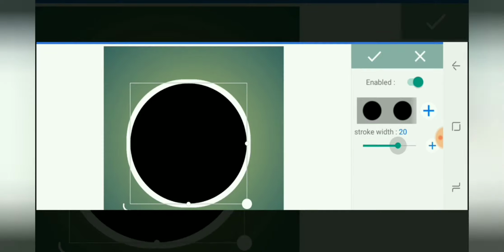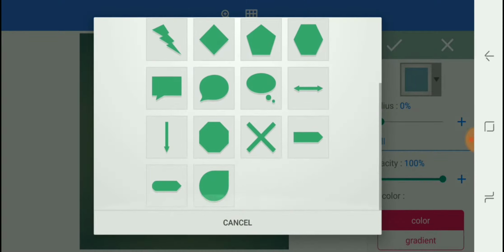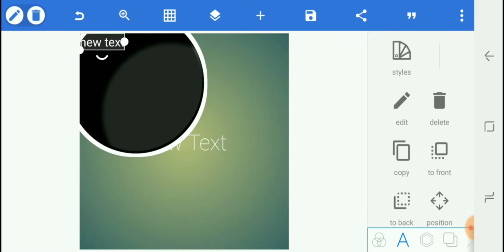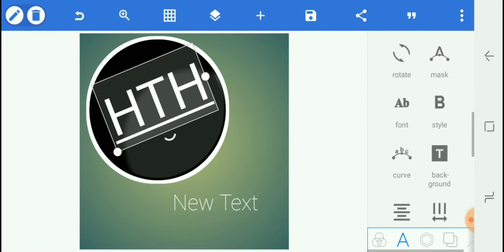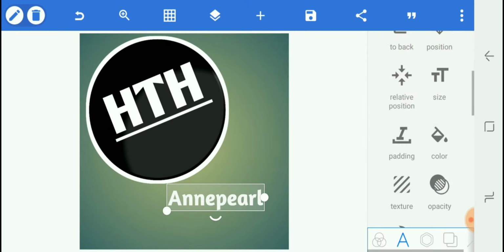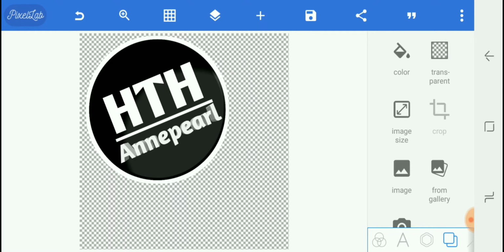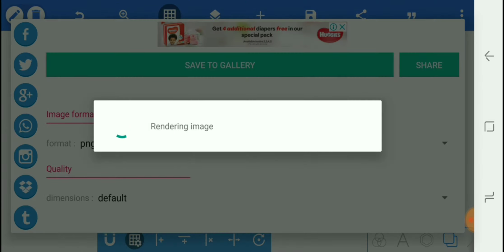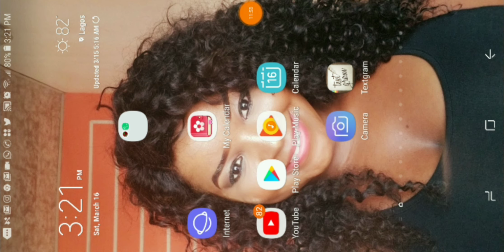Creating a Business Logo-Unique Logo on Phone Pixellab by Anne Nwakama [Heart to Heart TV]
Creating a Business Logo-Unique Logo on Phone by Anne Nwakama [Heart to Heart TV]

This is a unique logo, a creative business logo application you can use on your phone.
This seems simple, fast and you will surely get desired of your choice. This is just for beginners who wish to create a company logo they desire. A professional logo is all about being creative whether you choose to use pixellab or picsay or canva. They are all worth designing your logo via your andriod phones or iphones.

LIKE 👍👍👍this video; If you have COMMENTS, Suggestions or you wish to share your experiences; please drop them below 👇👇👇
Please SUBSCRIBE To This Channel Heart to Heart TV to get more Updates and turn on your notification bell button by the side to get notify when we do a post or come online live.